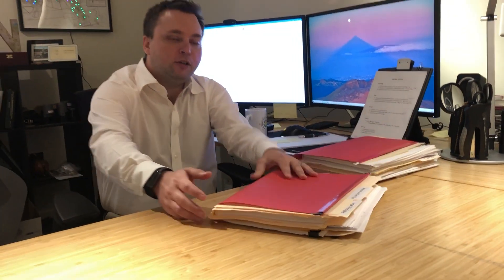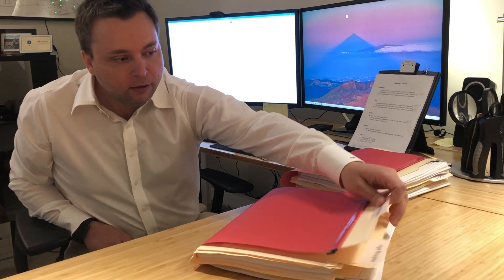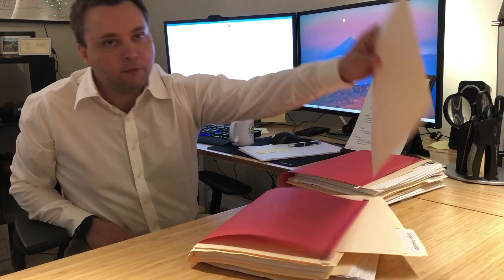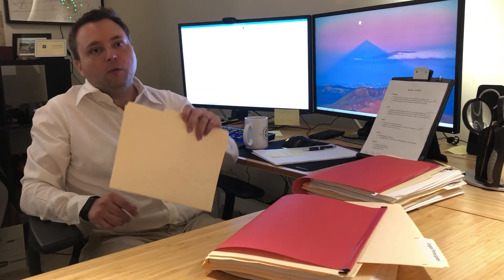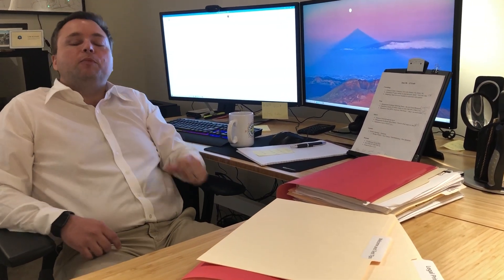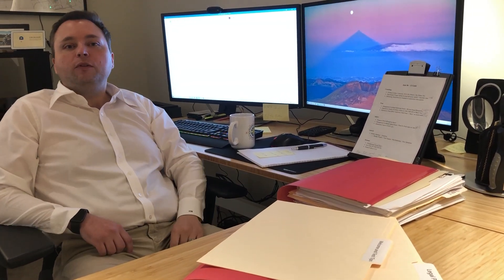Becoming a Land Surveyor in Texas - Texas RPLS Exam Story #1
Take a look behind the scenes in the creation of the Texas RPLS course! Review the previous records and comments from you, the user!

Interested in becoming a registered professional land surveyor in Texas, well NLC Prep has created courses to will help you master the RPLS test and help you a registered professional land surveyor! The RPLS exam is the only way to become a professional surveyor and get you into the action to survey the land. This daunting test doesn't have to be a chore, with NLC Test prep you can pass the Texas RPLS exam on your first try and launching your professional land surveying career. A day in the life of a land surveyor can be something life changing, so why wait!

Table of Contents:
0:02 - Welcome & Intro
0:30 - Student Follow Up
2:04 - Feedback We Got